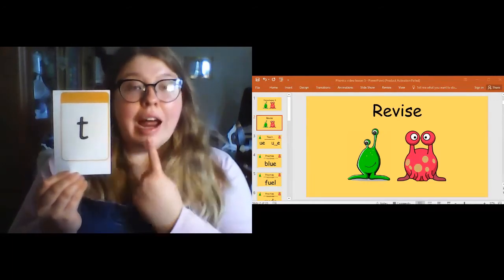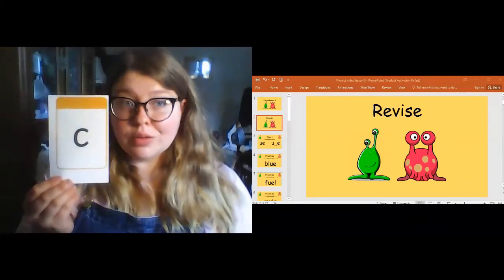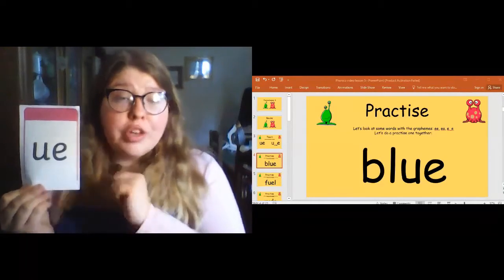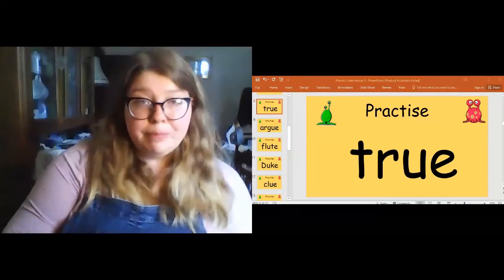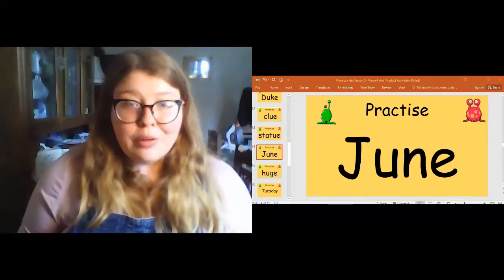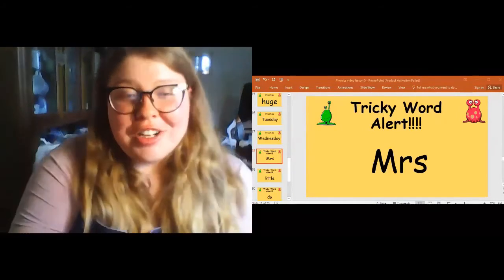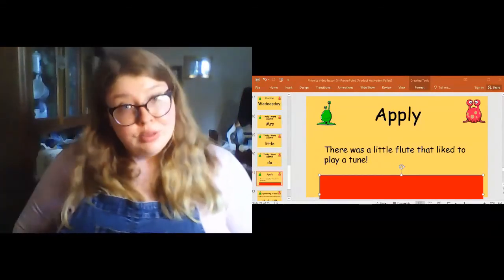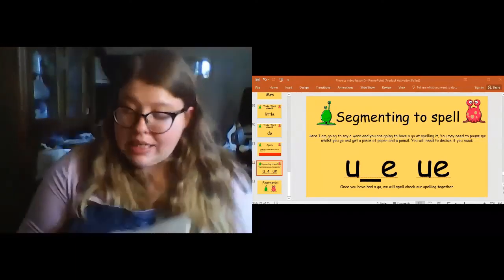Phonics Lesson 5 default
Welcome back to our 5th phonics lesson! Today's phonics is a little bit tricky, but I believe you can do it!